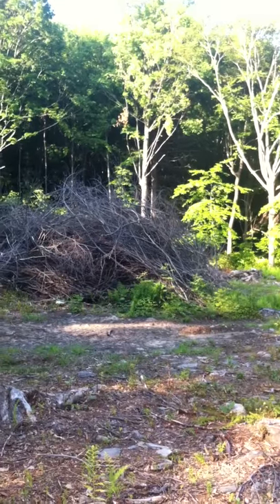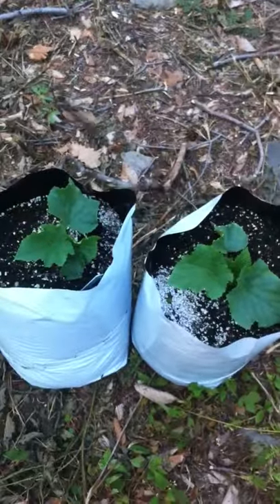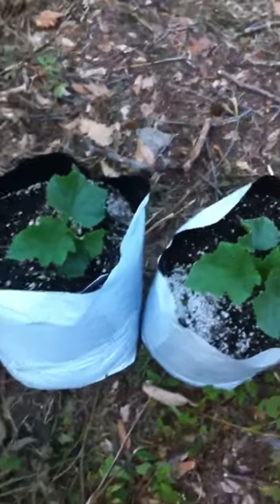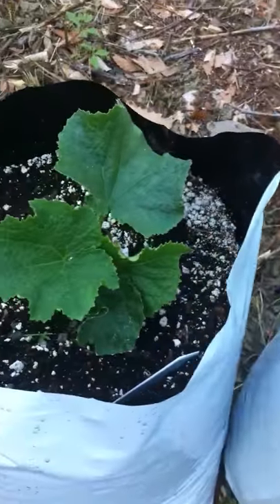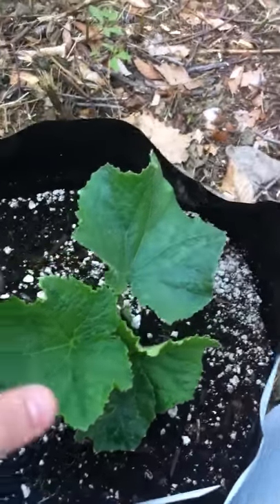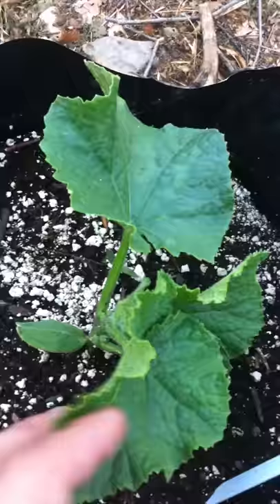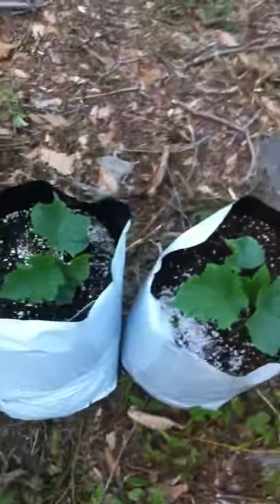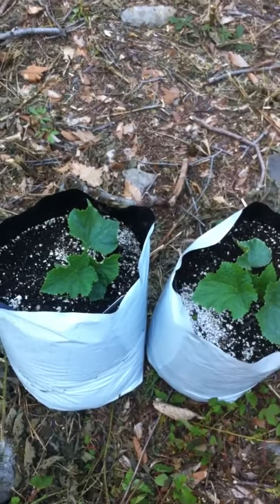Cucumber Bush Pt 1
Organic burpee cucumber pickle bush
About 3 weeks old